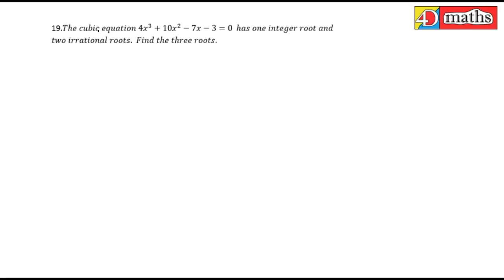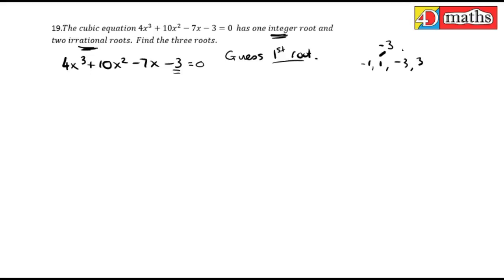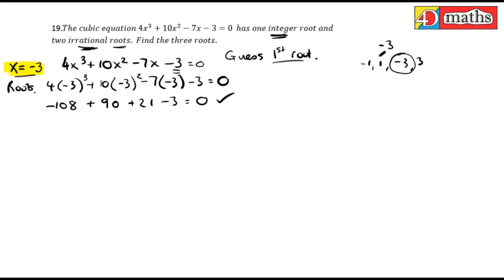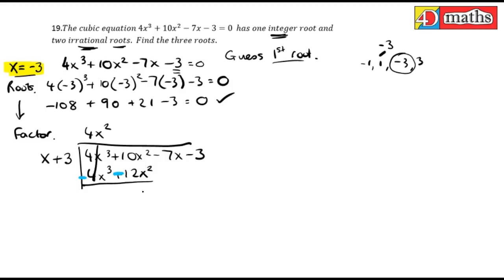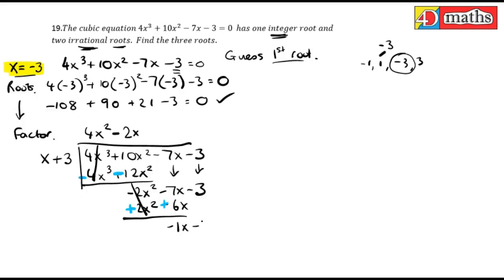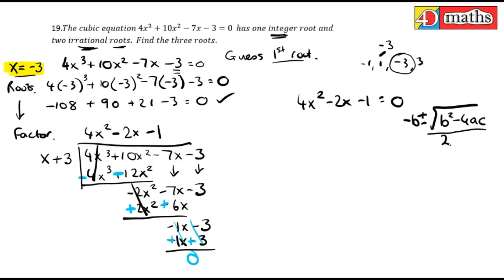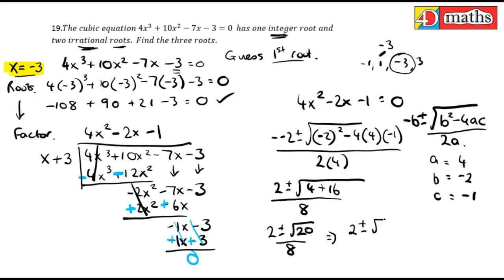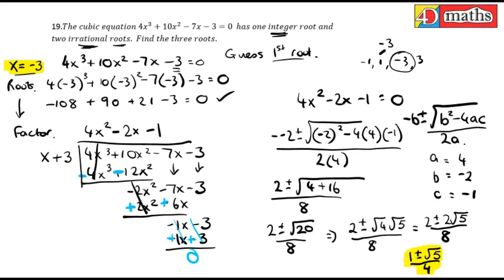Algebra 1 Revision Q19